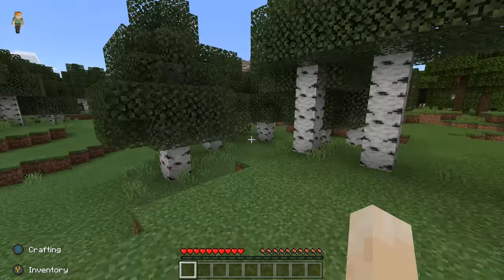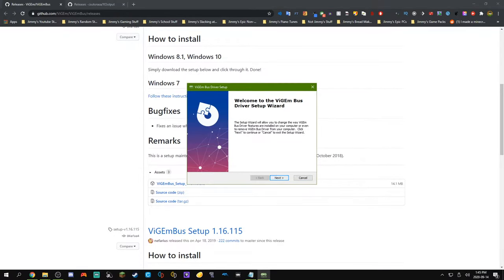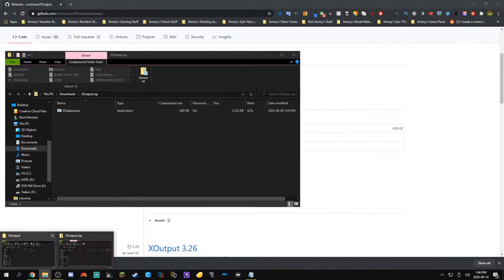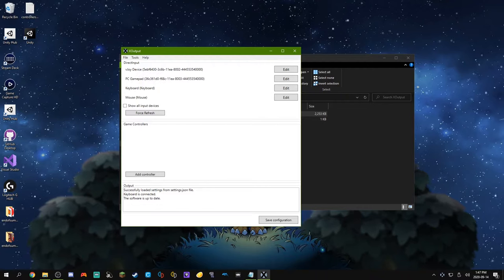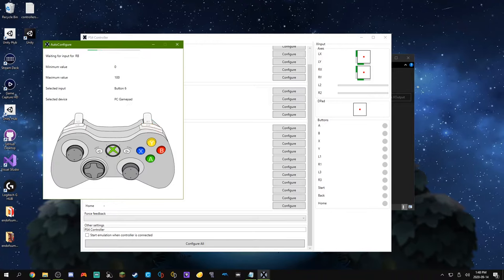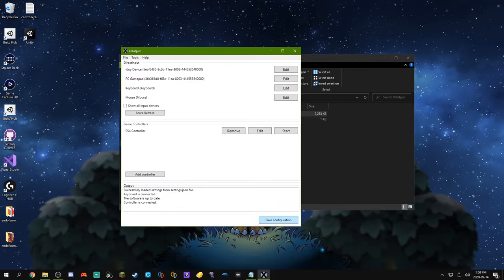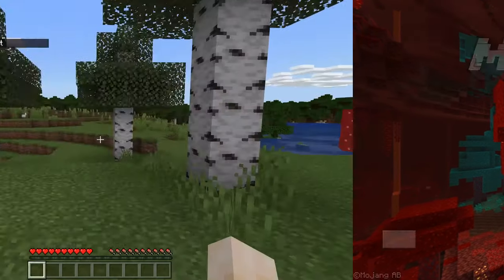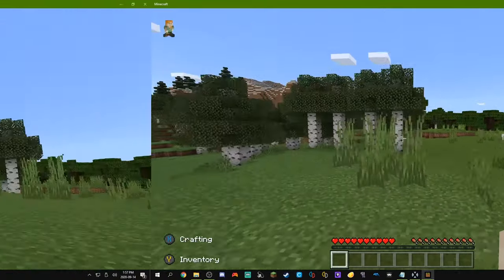How to Fix a Gamepad Not Working in Games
Today I show you a simple fix for a DirectInput Gamepad that isn't working with certain games.

This is the best place to chat with fellow ModMonster fans!
I mostly post clips from my Switch here, but sometimes I'll post other things too!

About me: My name is Nick and I make gaming videos here on YouTube! Some of my favourite games are Minecraft and Breath of the Wild. I am 12 years old and live in Canada.

PC Specs:
💾 SSD - 128GB NVME
💾 HDD - 1TB

Peripherals:
🖥️ Monitor 1 - 27" Optix MAG27C 1080p 144hz Curved
🖥️ Monitor 2 - 27" Optix MAG271C 1080p 144hz Curved
⌨️ Keyboard - Logitech G513 Tactile
🖱️ Mouse - Logitech G502 HERO
🎮 Controller - Afterglow Wireless PS3 Controller
🎧 Headphones - Turtle Beach Recon 50